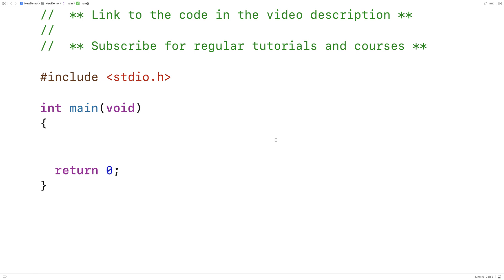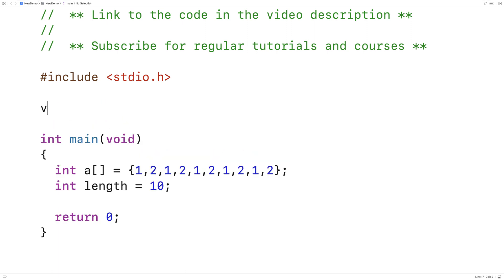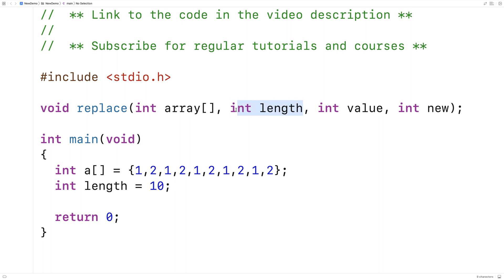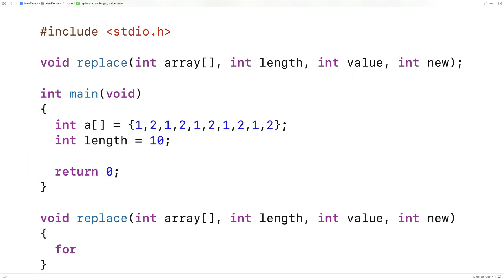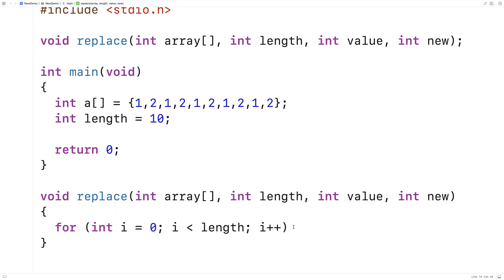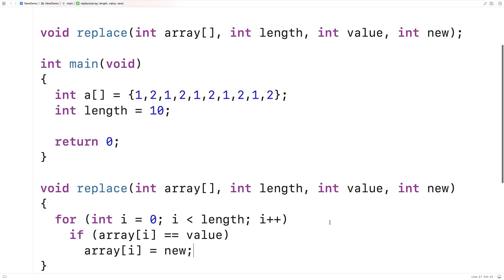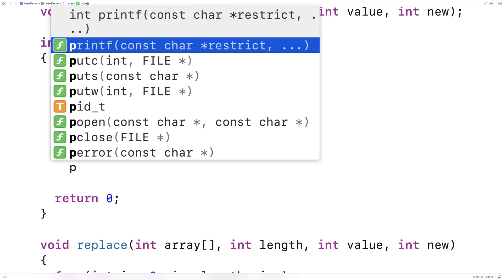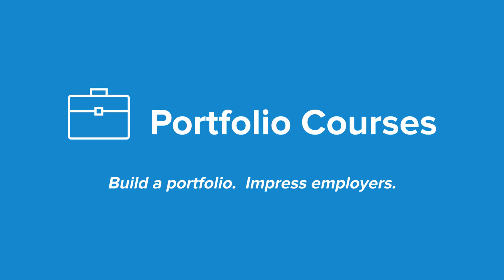Replace All Occurrences Of A Value In An Array With Another Value | C Programming Example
How to replace all occurrences of a value in an array with another value in C. Source code to build a portfolio that will impress employers!